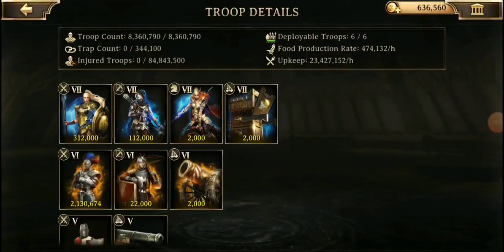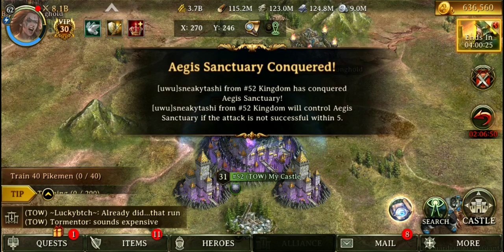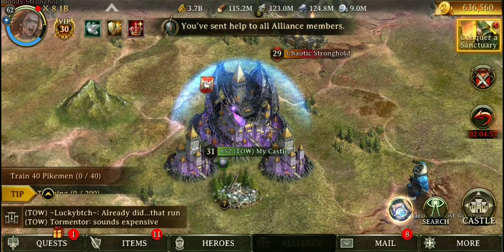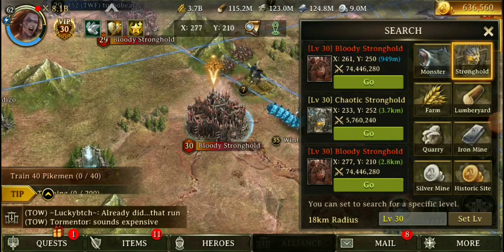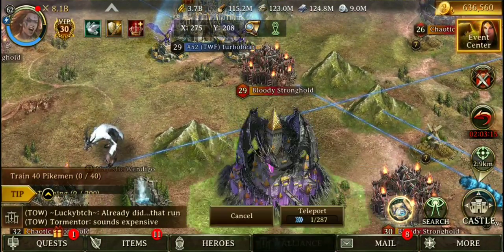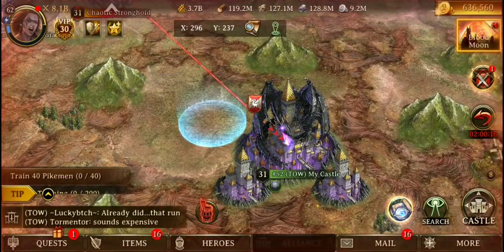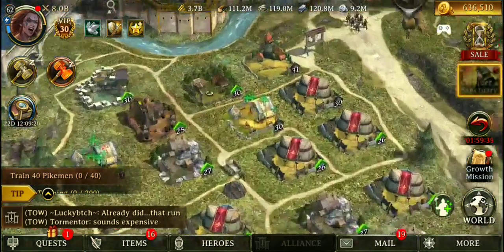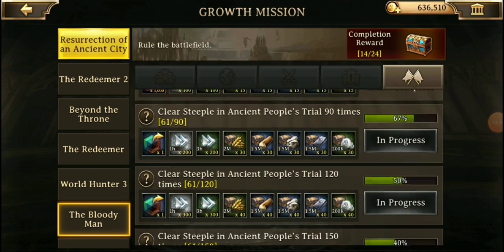Spend time with me in Blood Moon for Iron Throne Mobile!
Hello my persnickety pumpernickels!

Today is a video discussing Blood Moon and your options for maximizing your time there and getting the most points possible for your comfort range!

TL;DR-- If under shield spend time hitting monsters and chaotic strongholds for x2 gear and 30% more rss than in your kingdom. But really, watch the video. I even get hit!

Visit our Elite site for some great articles by Aly and Cin!

As always, stay wonderful, my coconuts!